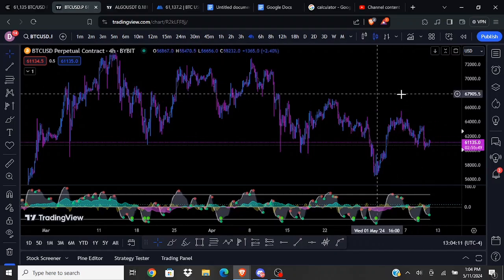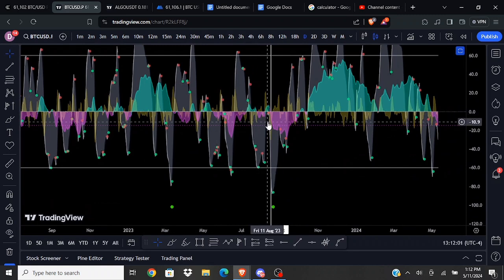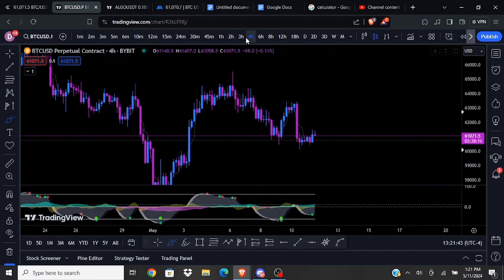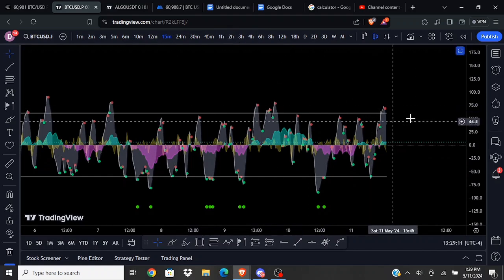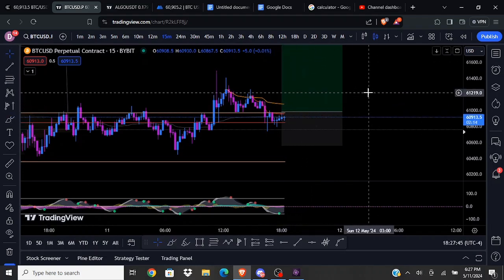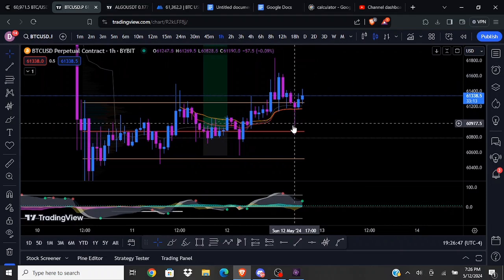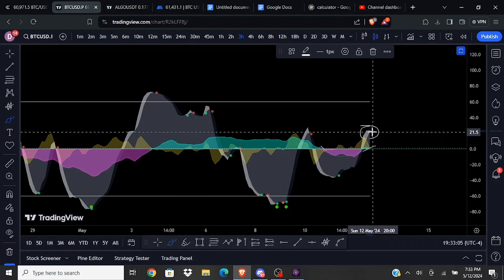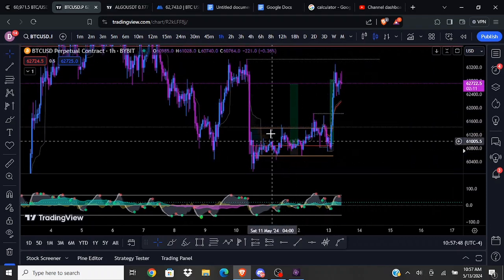Market Cipher Multi-Timeframe Long Ideas. (Planning, Entering & Managing)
0:00 - Top Down Analysis
6:00 - Mid Timeframe Set-up
13:30 - Zooming In On Local PA
16:00 - Entry # 1
19:49 - Adding To The Trade
27:41 - Trade # 2 & Hitting Targets